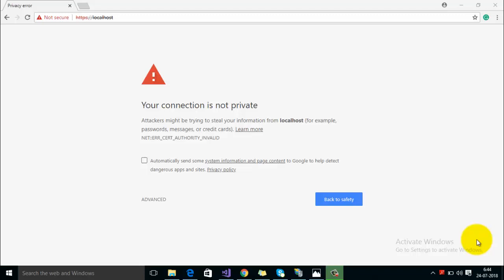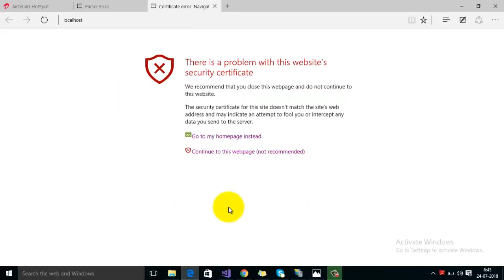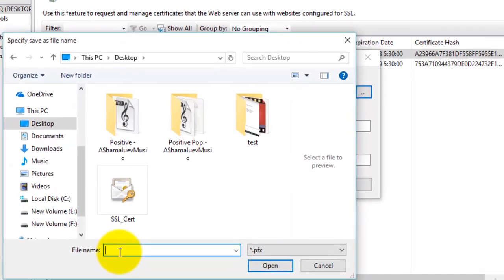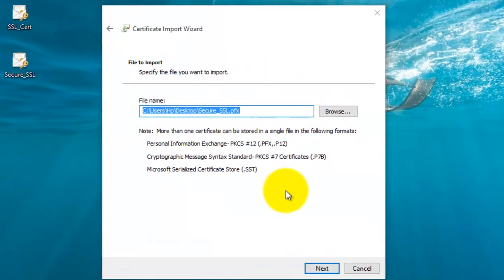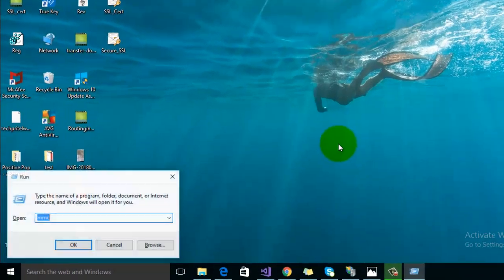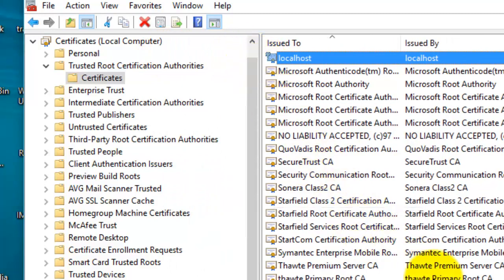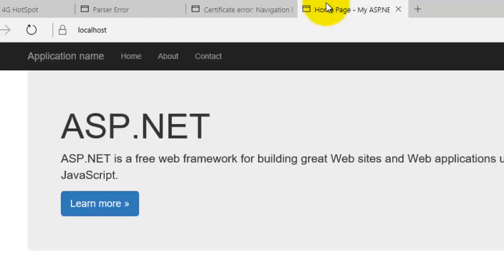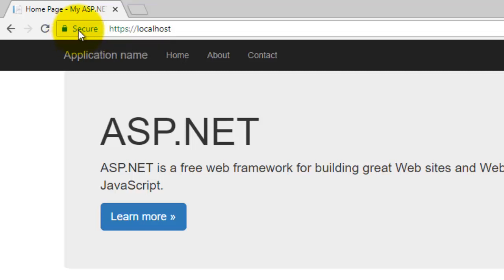Fix Error your connection not Private in Chrome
This video will show the steps of how to fix SSL error your connection is not private in chrome or the error there is a problem with website security certificate in Internet Explorer. The error basically caused due to the fact that SSL certificate is not added to the Trusted Root Certificate Authority. Watch this video to solve SSL error for a site running on localhost using https protocol.